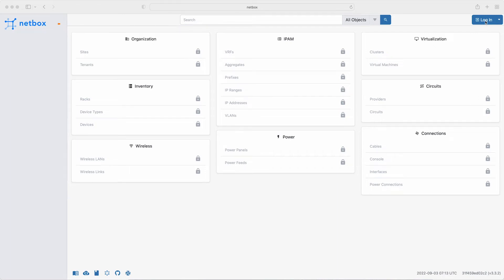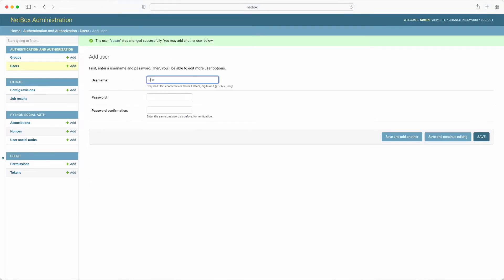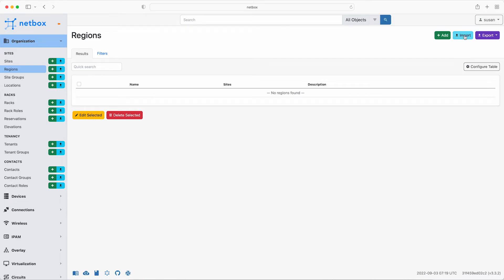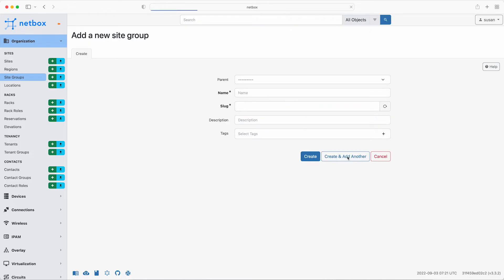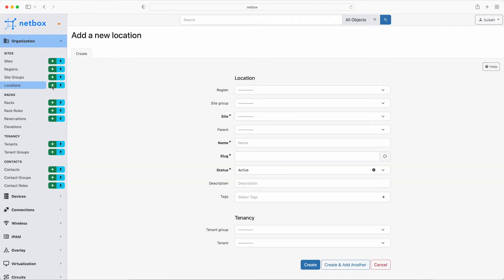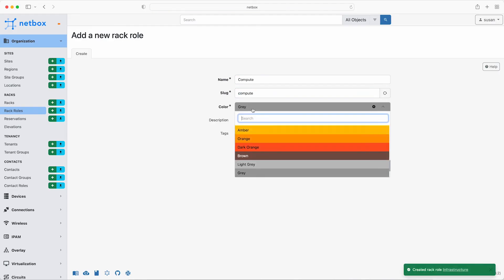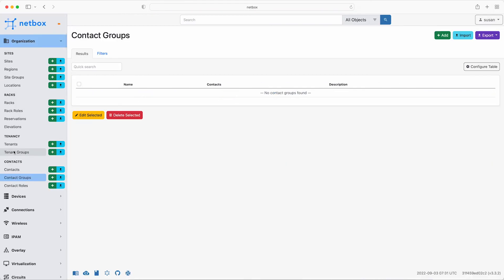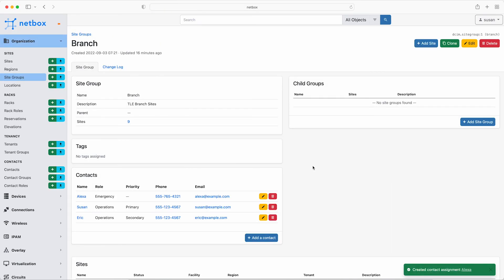NetBox Zero To Hero - Video 2 - Setting up the Organization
This is the video for the 2nd module of the NetBox Zero To Hero Training course

In this module we will expand on this by adding the Organizational data for our fictional consulting firm, into NetBox.

By the end of this module you will be able to:
- Describe how NetBox models the organization using tenant groups, tenants, regions, site groups, sites, locations, racks and contacts
- Use the web interface to manually add data for an organization
- Use the web interface to bulk upload larger amounts of data for the organization

If you'd like to follow along with the examples used in this course, it's super easy to do, and you have a few options:
1.  Run NetBox as a container with [NetBox Docker] - This is the quickest way to get your own dedicated NetBox instance going and it only takes a few minutes to spin up on your laptop!
2.  Follow the [official documentation] and do a full installation all the NetBox components. These instructions have been tested on Ubuntu and CentOS Linux.
3.  Use the public [demo instance] of NetBox

The NetBox version used in the video for this module is v3.3.2.